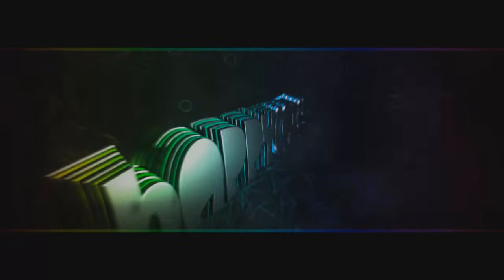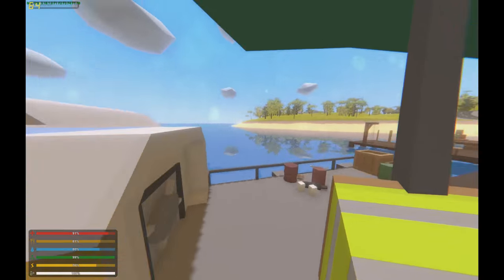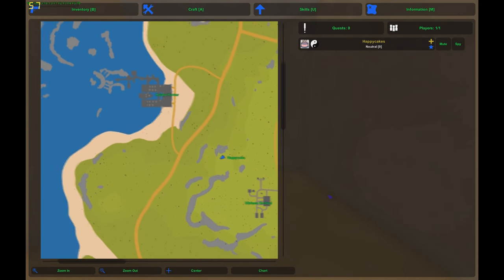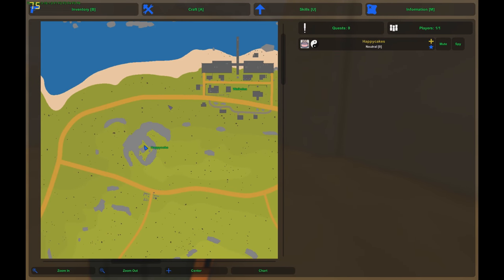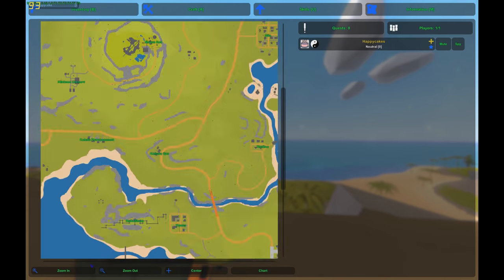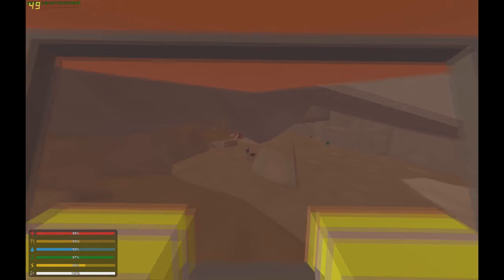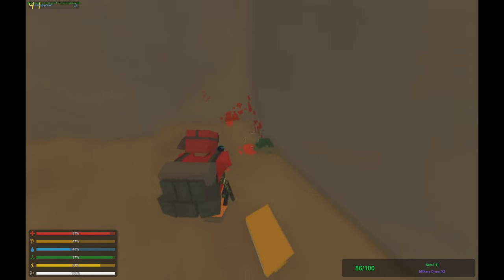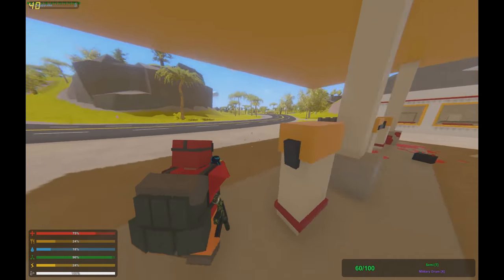Unturned: Hawaii All Cave/Bunker Locations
Here's all the cave locations that i know of on the new Hawaii map as far as 3.18.1.0